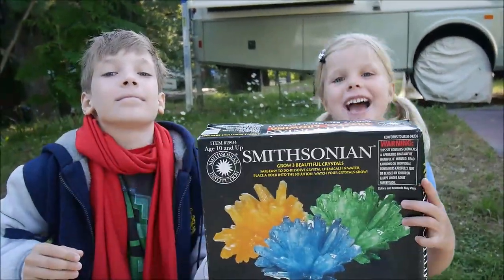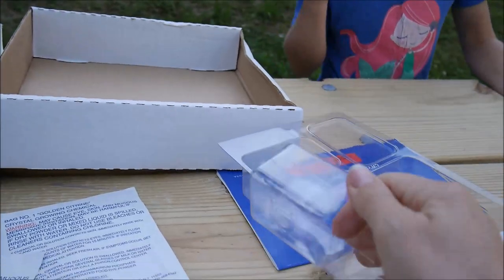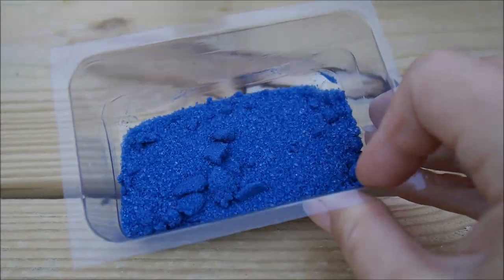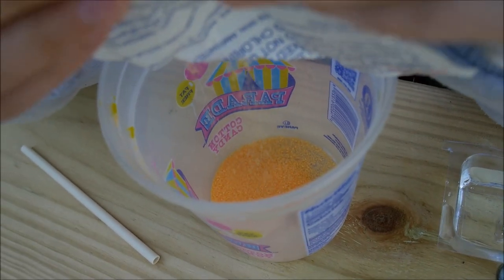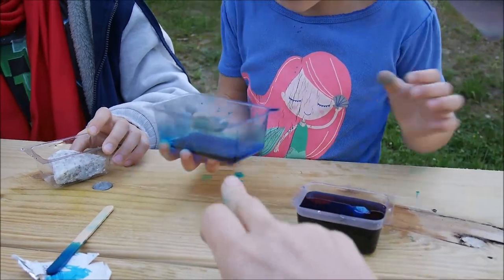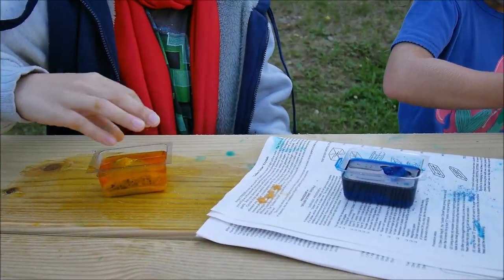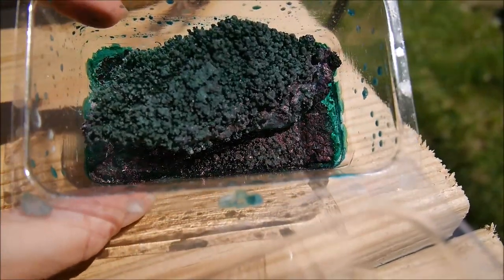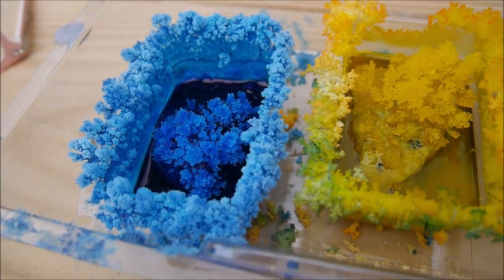GROWING CRYSTALS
We're unboxing Smithsonian Crystals Growing set and actually growing the crystals! Check out how we succeeded in that!